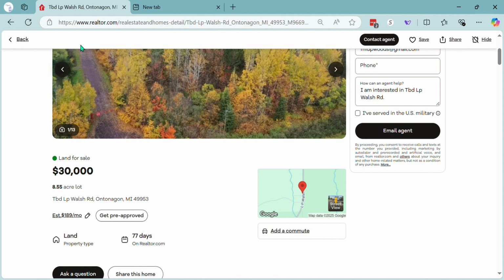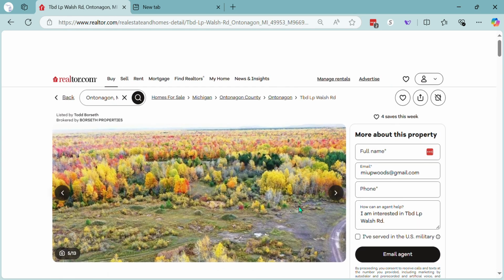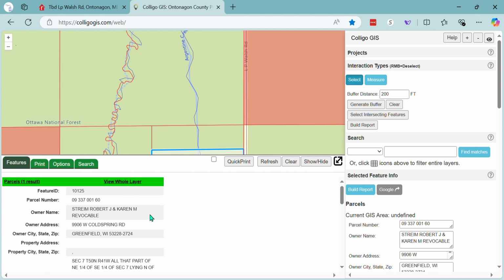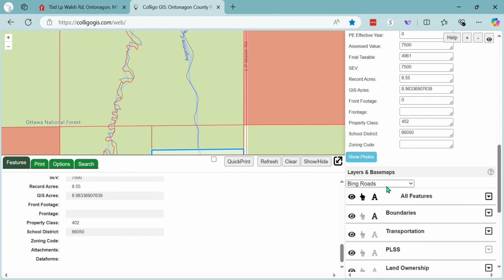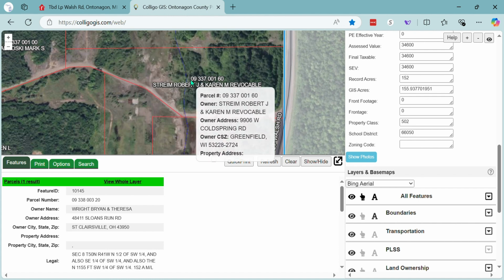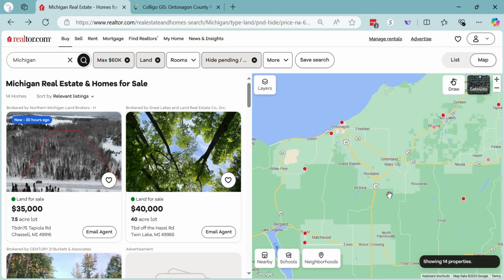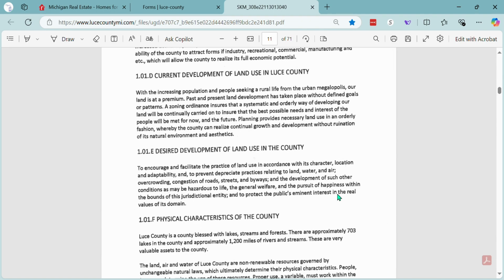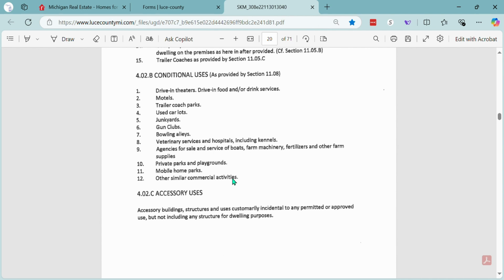Michigan Buying Land Tips: #1 ZONING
My top watch out!! Are you planning to buy land? You need to hear this—the absolute most important thing to consider is ZONING. Imagine buying land only to find out you can't do what you intended because the zoning doesn't allow it.

Make sure to do your research and ensure the zoning matches your dreams and plans. Property in Michigan's Upper Peninsula is beautiful and absolutely restful. I hope you find this video helpful and find your perfect land soon!